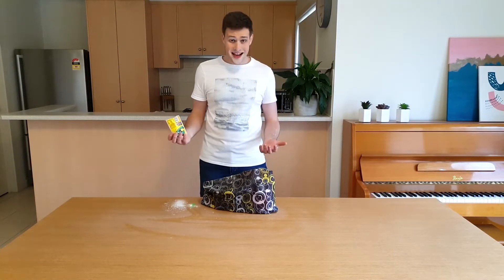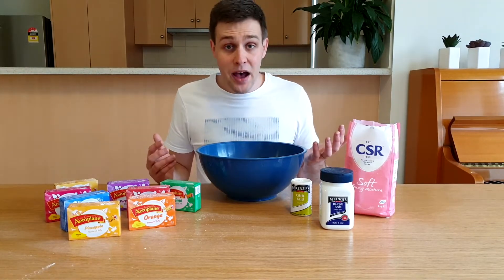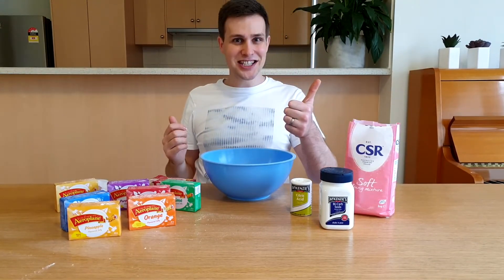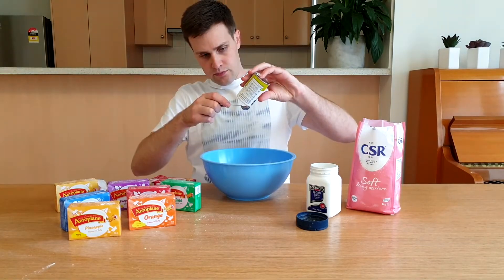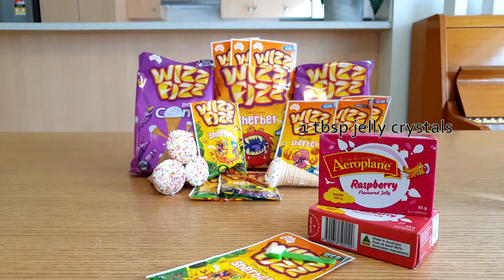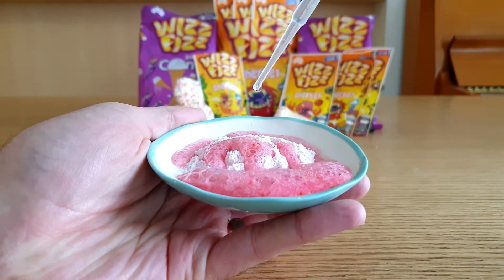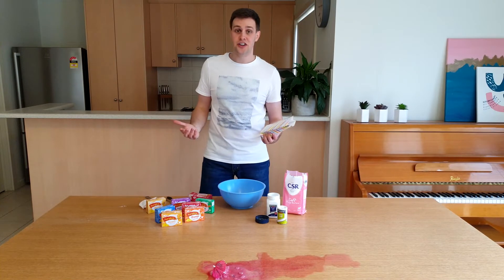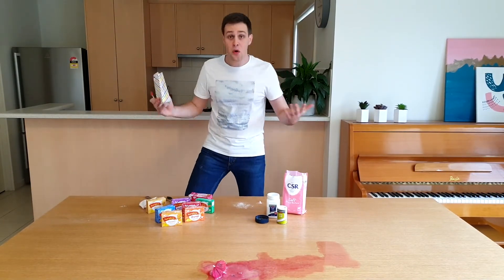How to make your own Sherbet!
Sherbet is a healthy snack that forms part of a balanced diet :) ... wait a minute, let me look through my notes again... oh... oh dear... um... hey, at least you'll learn some science as you make your own sherbet at home! Just don't eat it all at once :)

Sherbet's fizz is caused by its ingredients reacting with each other in your mouth to form carbon dioxide bubbles. Check out this episode to see how to make your own sherbet and to find out more about this reaction! Ready? Let's get scienced!

**Music**
- This Fun Upbeat by Trending Audio.